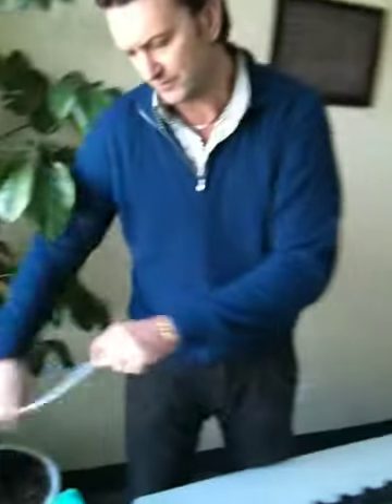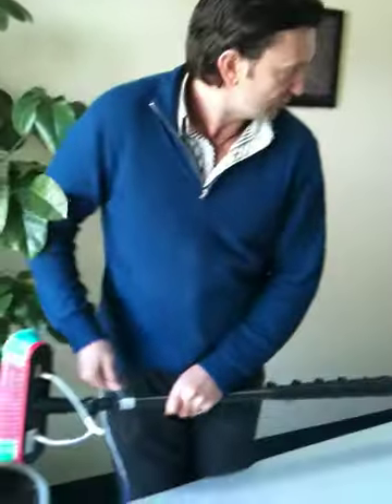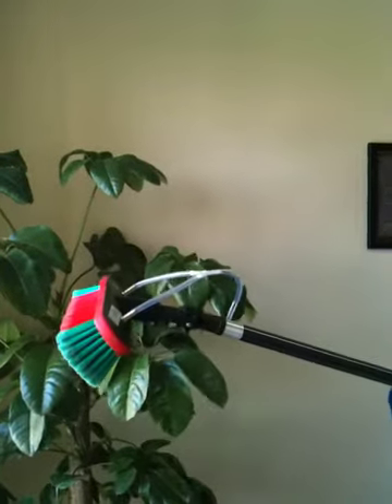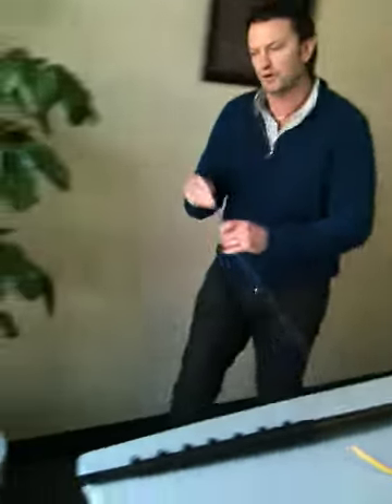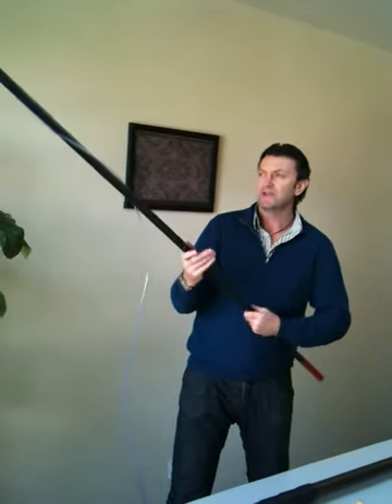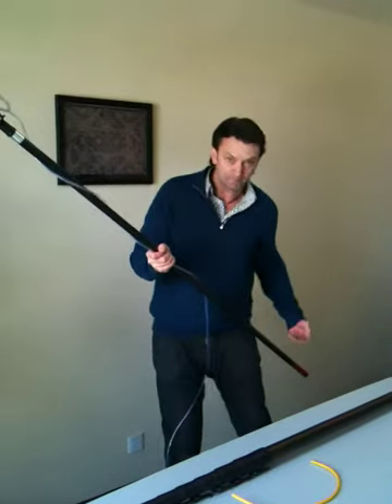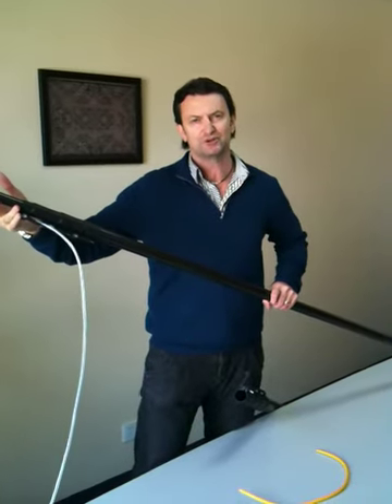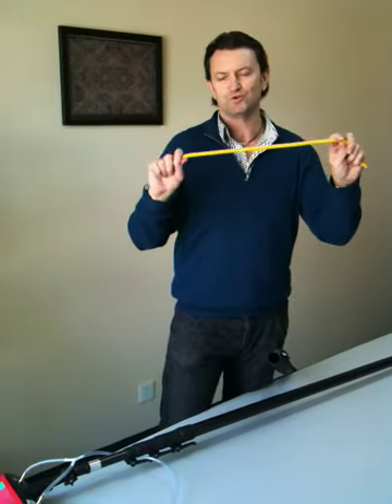WINDOW CLEANER's UNIVERSAL 45' Reach PULL-APART TELESCOPIC CARBONFIBRE POLE - TUBE OPTIONS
Waterfed Tubing - Inside the Pole, or Outside the Pole ? - With the PULL-APART pole, you have the choice.  Here we show you how to quickly load the tube into the pole, and also how to use the pole efficiently with the tube external to the pole.  With this flexibility, the Operator has full discretion to choose the most effective and safe method.